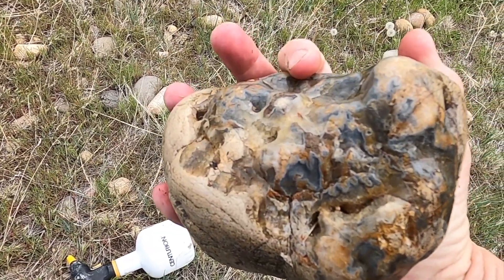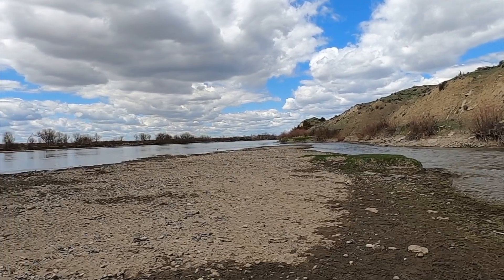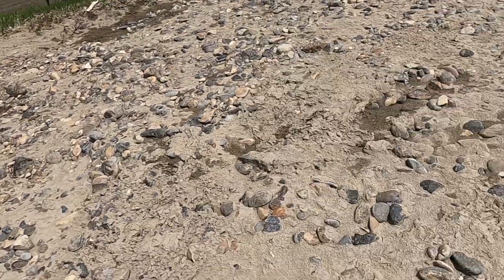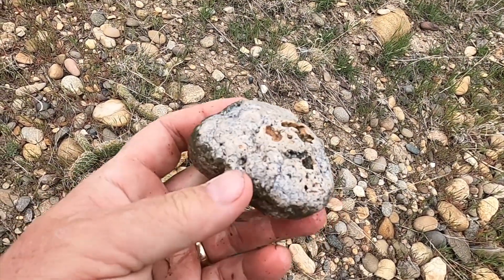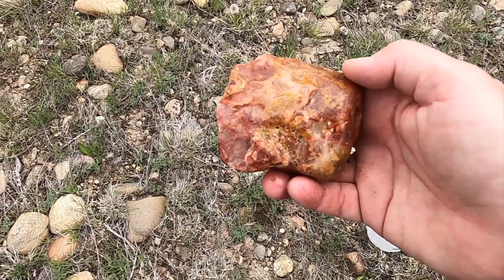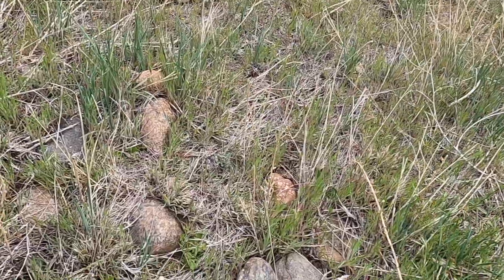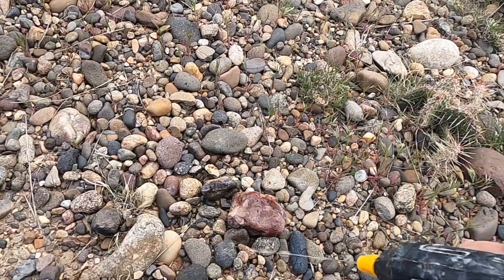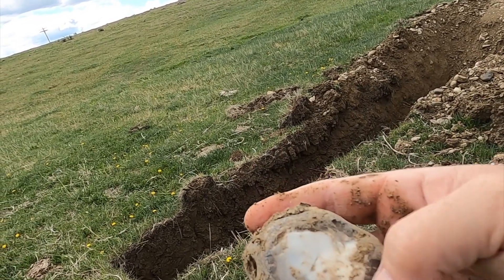What IS this?! GORGEOUS Agate Nodule Discovered in the Hills while the River Rises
The Yellowstone River's annual spring rise is underway, so Kate and Kava take to the hills to discover more rockhounding treasure. Kate finds an agate nodule that has it all - fortifications, plumes, banding and more. The agate is far different from the common Montana agate she usually finds. Not technically a Treasure State Agate, which has fortifications more like a Fairburn Aagate, this beautiful piece is something entirely different. Kate has decided to call it "Montana Lace." :D

SHOP at KatyDid's Etsy store, KatyDidRocks.